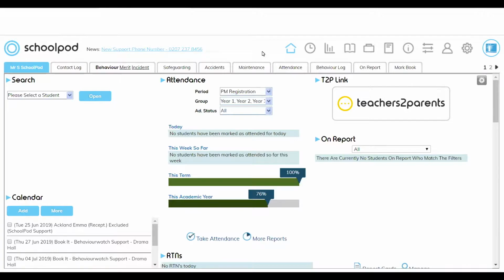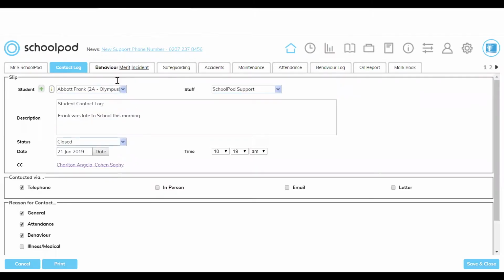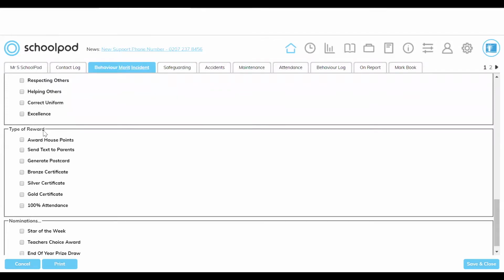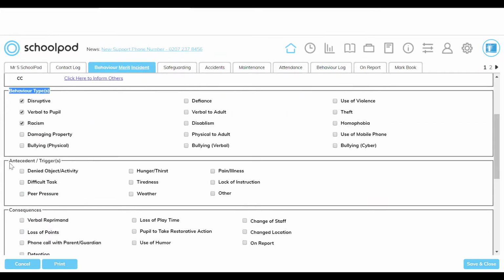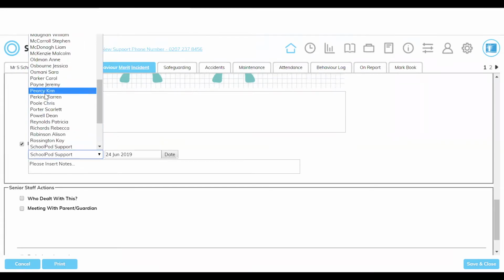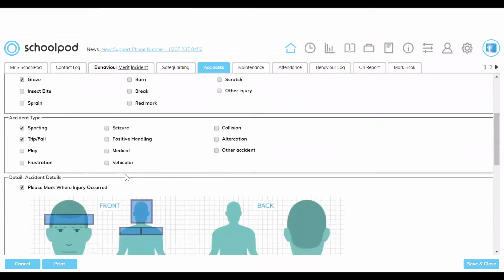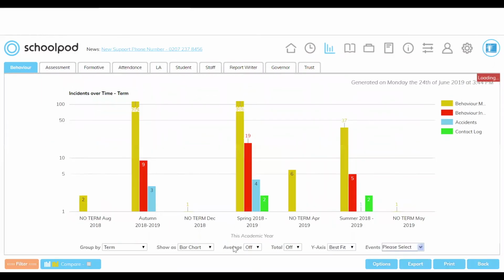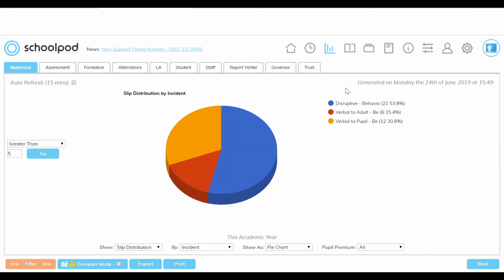Recording and Reporting on Behaviour - BehaviourWatch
We talk you through how to record and report on behaviour in BehaviourWatch!